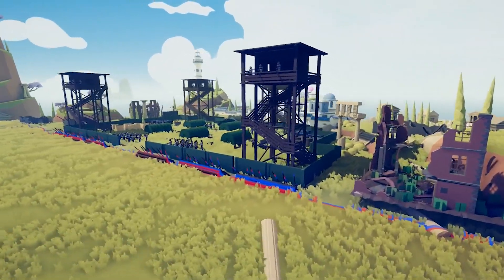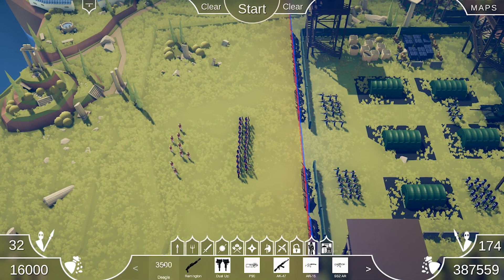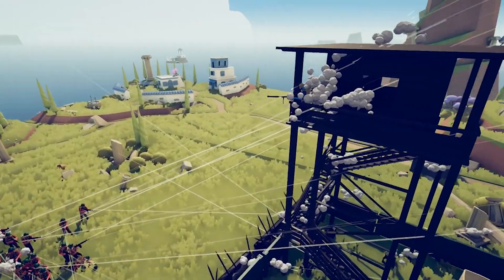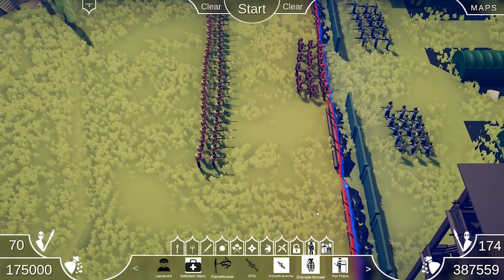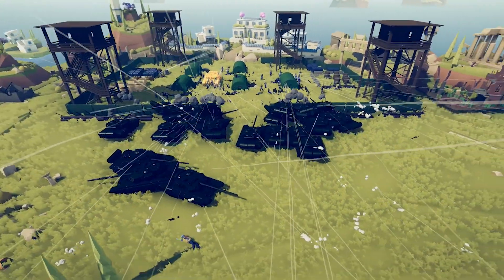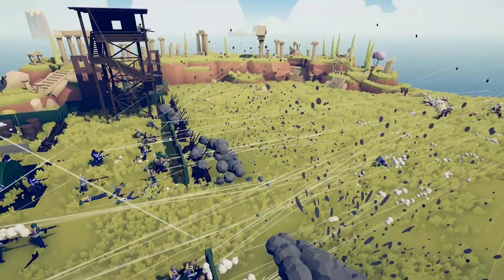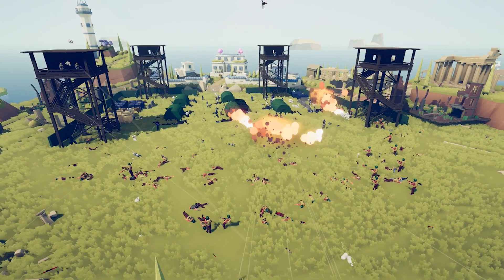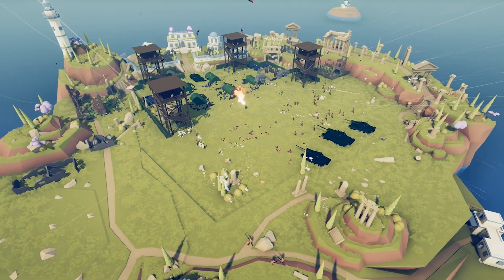I Fight this UNBEATABLE Custom Base and I Regret It - Totally Accurate Battle Simulator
When modders let us build our own bases in TABS, things get insane!